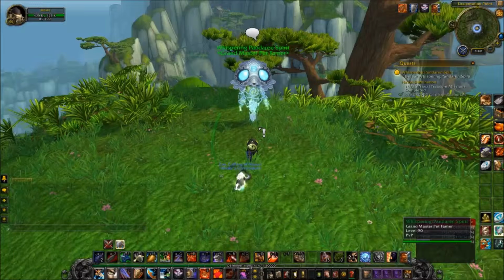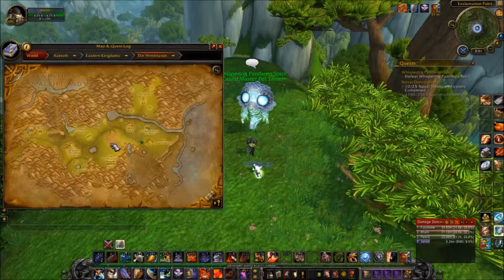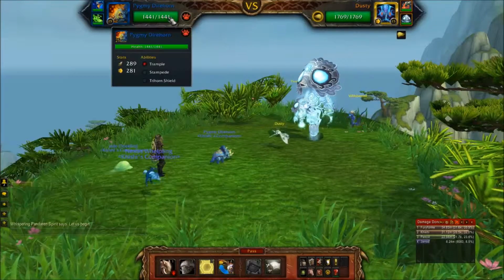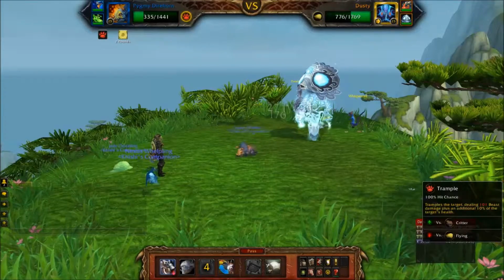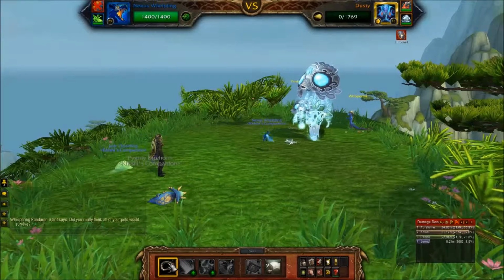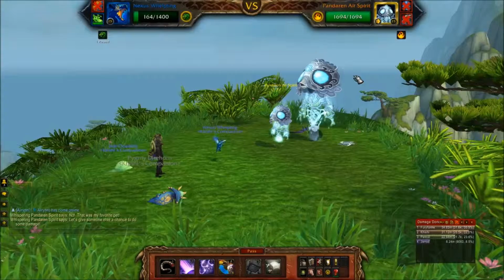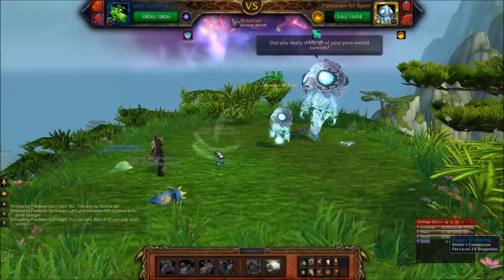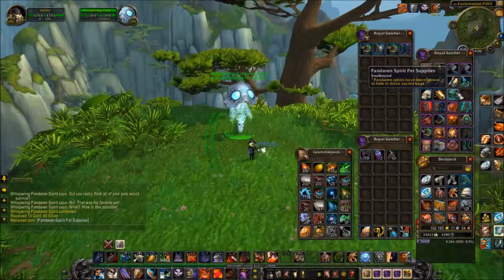World of Warcraft - Pandaren Spirits 01 - Wispy Whispers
A 4-part series guide on defeating the Pandaren Spirit Pet Tamers of Pandaria.